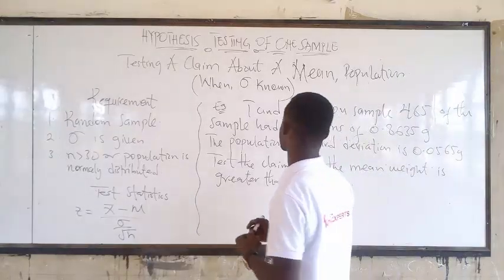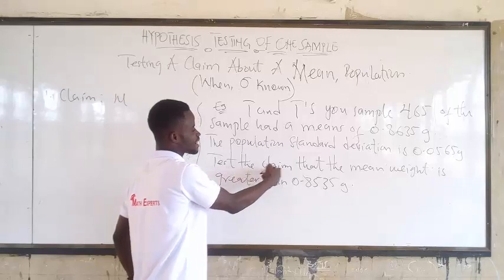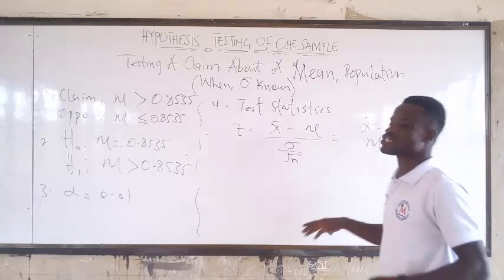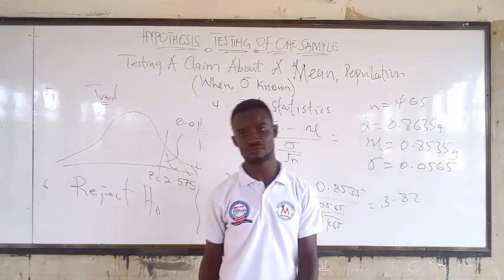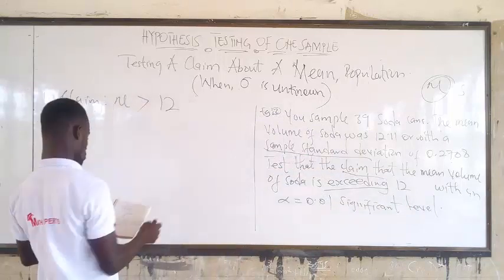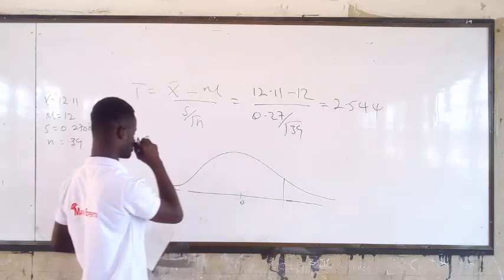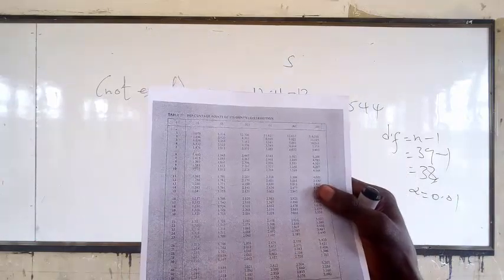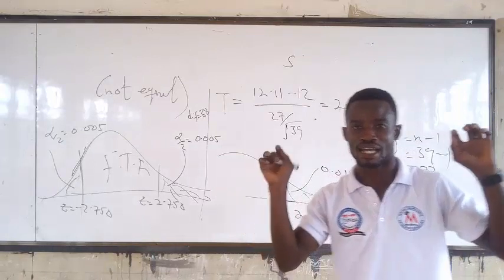Lec.11. (Statistics 2). Testing a claim about a mean.